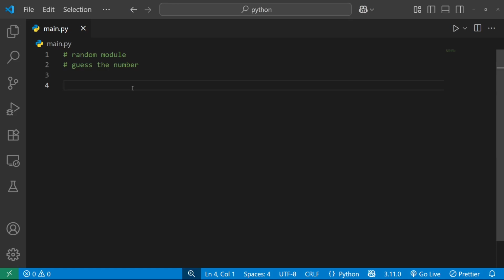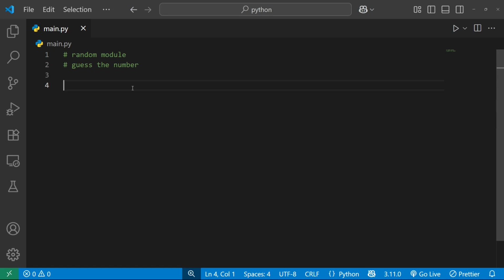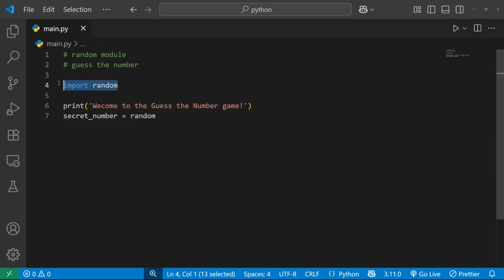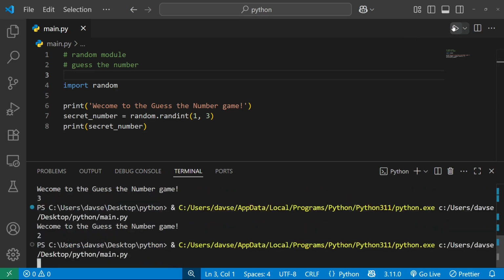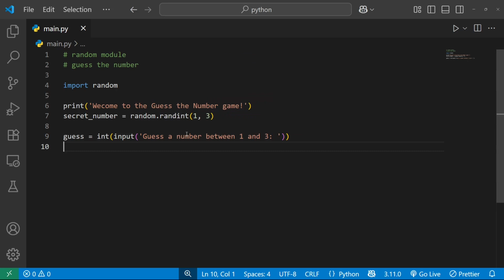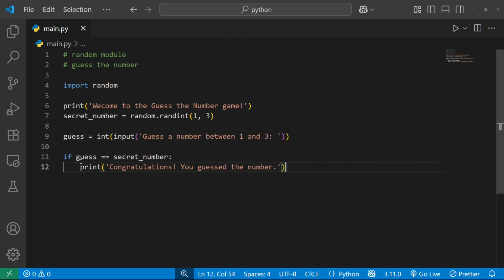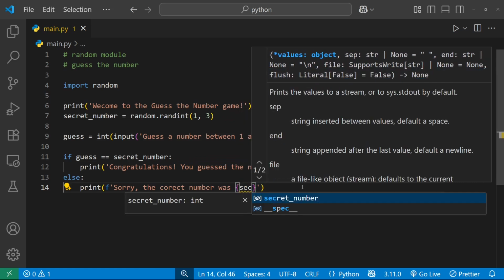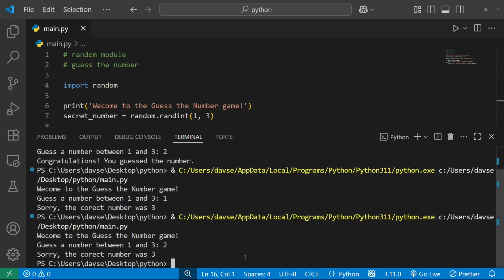71. Python for beginners - Random module in real Python code #2